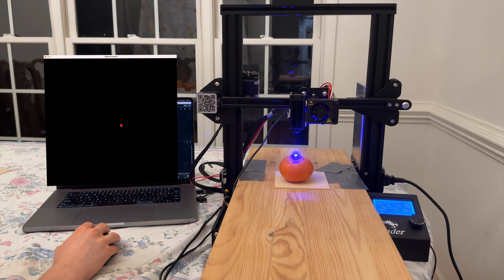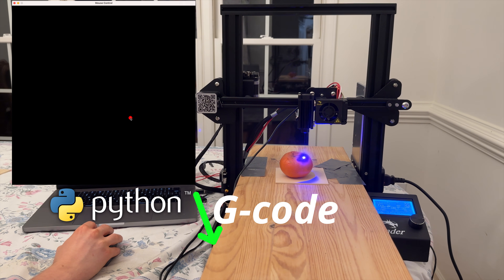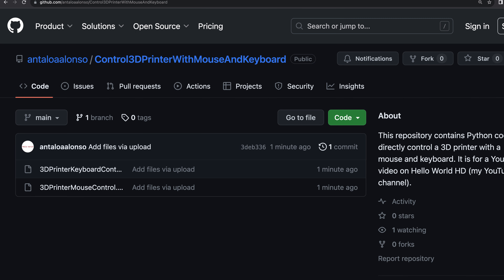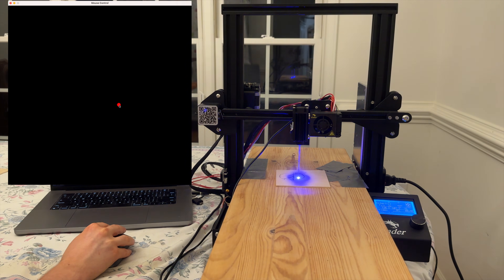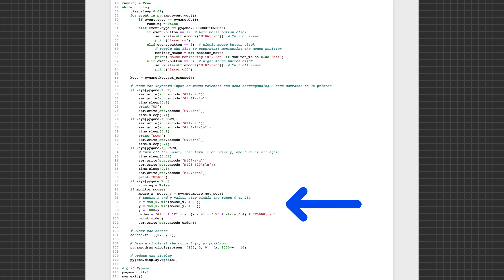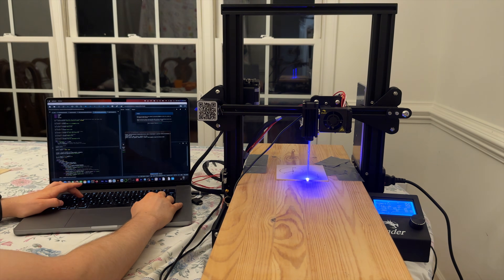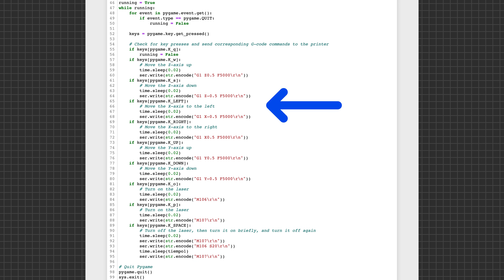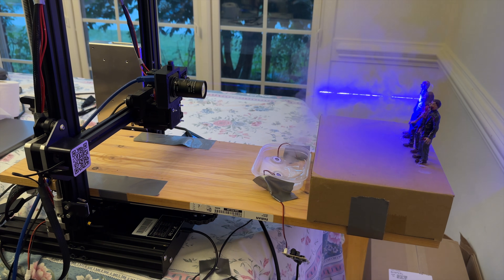Control 3D Printer With Mouse and Keyboard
In this video, I explain how to control a 3D printer with a mouse and/or keyboard using Python. This enables you to play around with a precise 3D positioning system for your DIY projects. Essentially, you can use Python to interpret mouse movements or keyboard clicks and send G-code commands directly to the 3D printer. Note that I use a Creality Ender-3 Pro 3D printer, but this video tutorial is not specific to this 3D printer. I use a laser engraver in this video to help visualize the 3D printer’s movements.